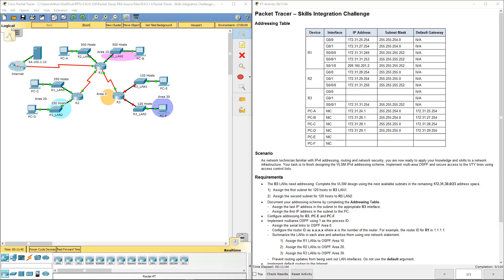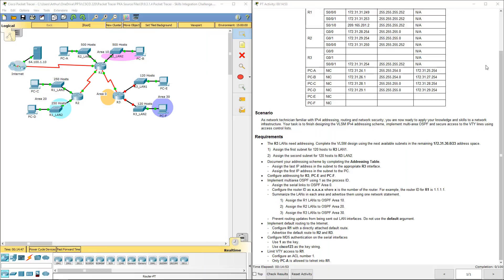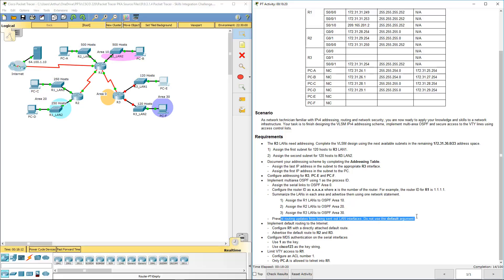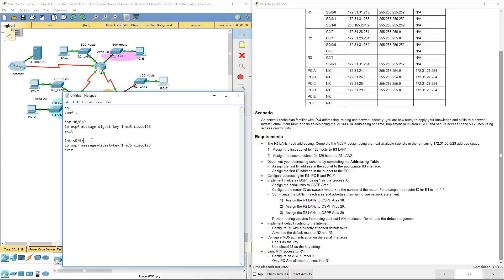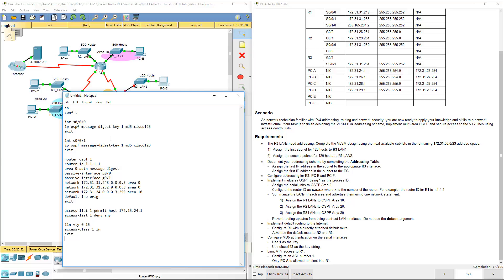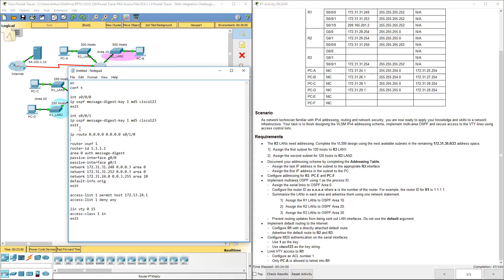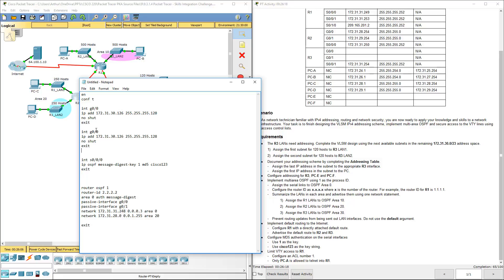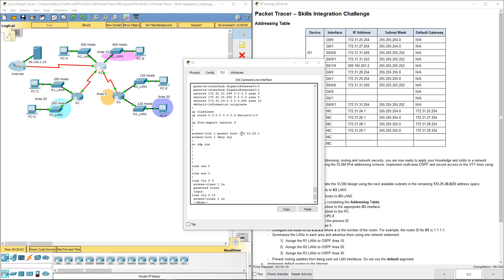Lab 9.3.1.4 Packet Tracer - Skills Integration Challenge